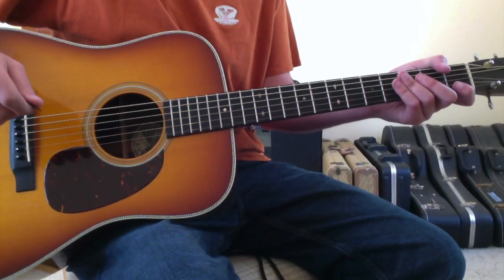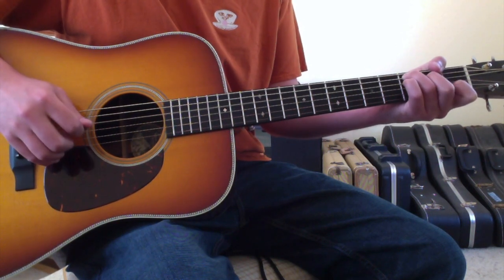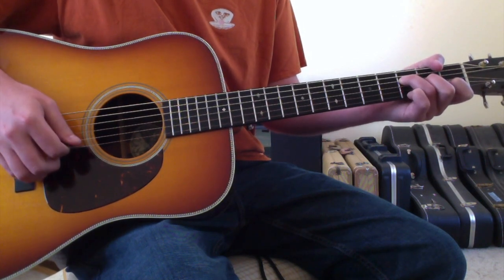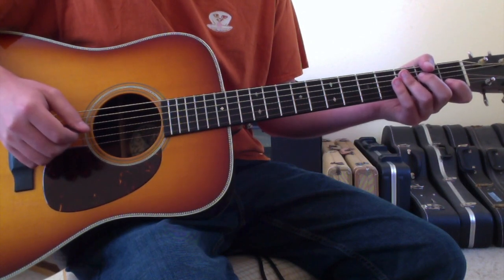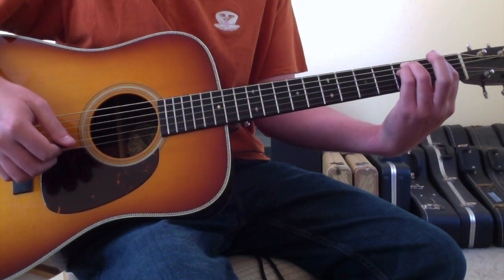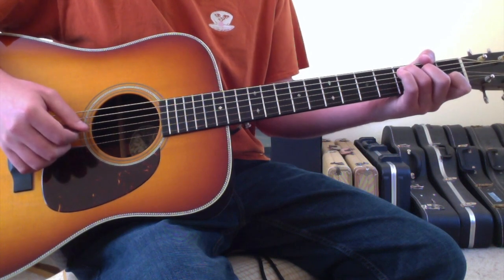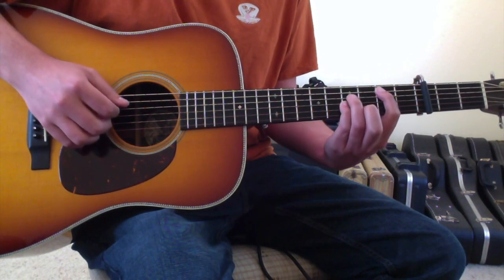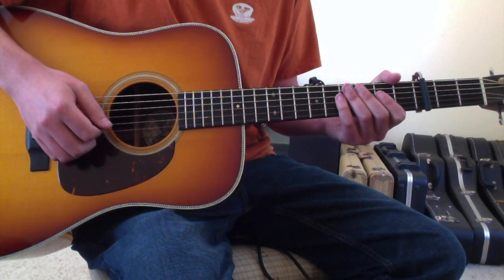Tyler Childers All Yourn Guitar Lesson, Chords, and Tutorial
There are lots of lessons and tutorials out there... this is the only one that definitively teaches you how to approach this Tyler Childers song, All Yourn. Here, you'll learn Tyler Childers' All Yourn chords and movements. This All Yourn tutorial correctly shows how to execute the song in the proper key, using correct standard tuning methods and a capo on the 3rd fret, while teaching rhythm consistent and sensible to how Tyler Childers plays.